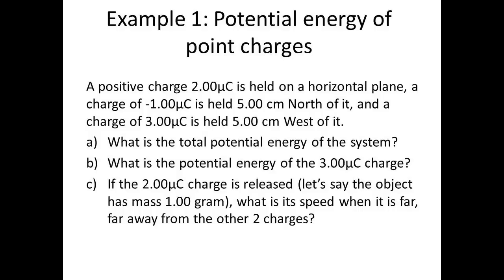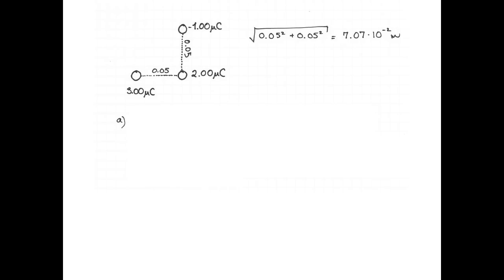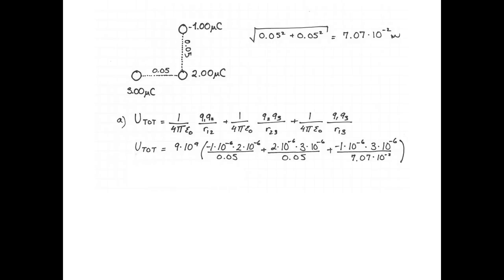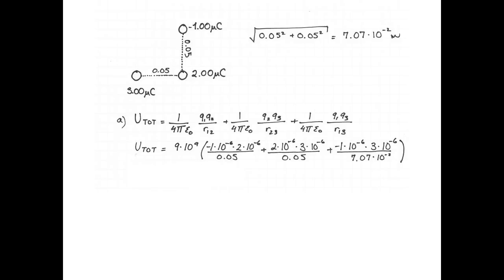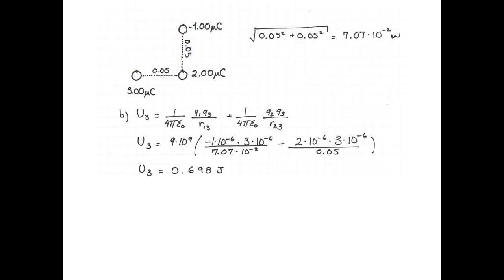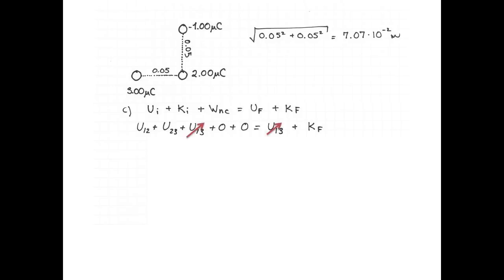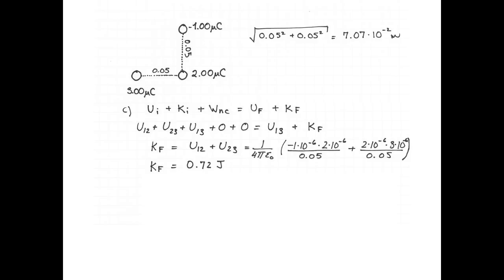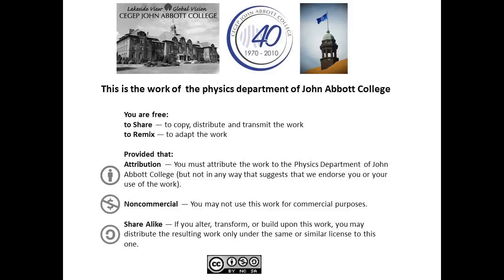Potential energy of point charges example 1